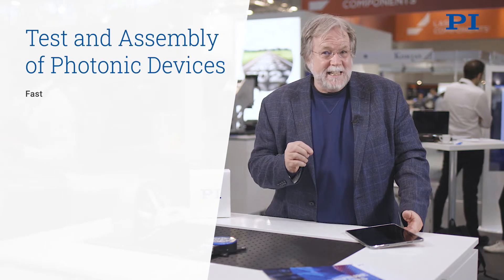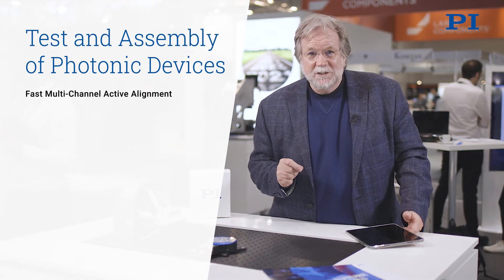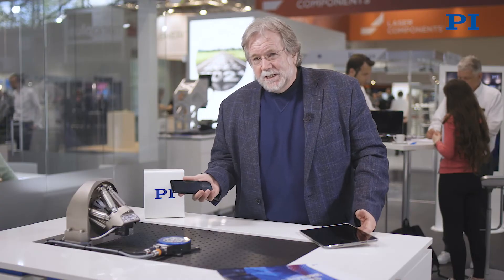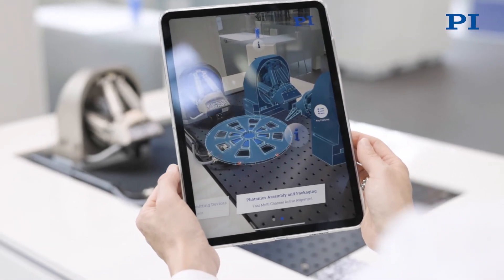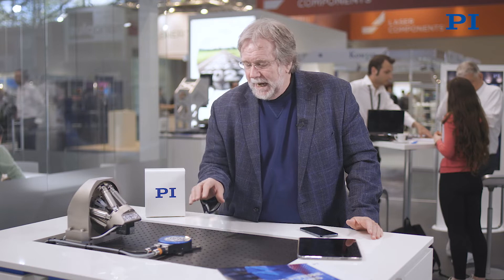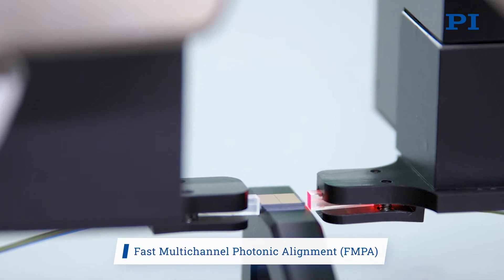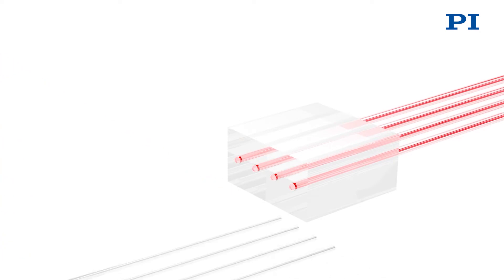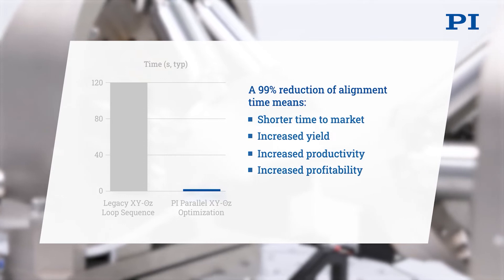Test and Assembly of Photonic Devices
Fast and precise alignment plays a crucial role in testing, assembling and packaging of photonic devices. Scott Jordan, Head of Photonics, explains how PI’s motion systems enable simultaneous active alignment of several optical components and a 99% reduction of alignment time.